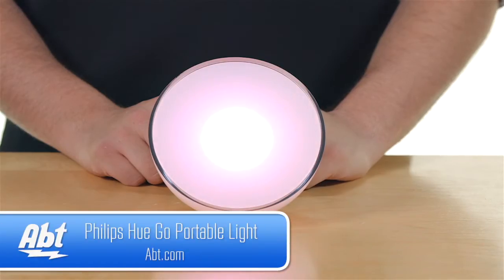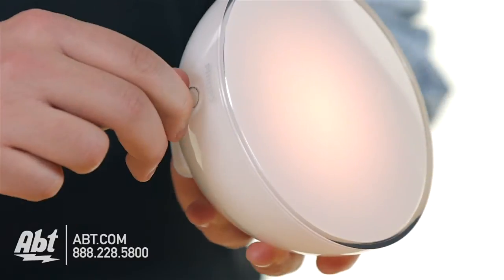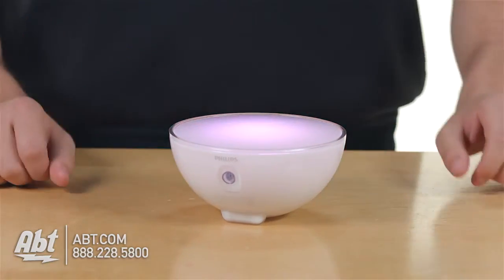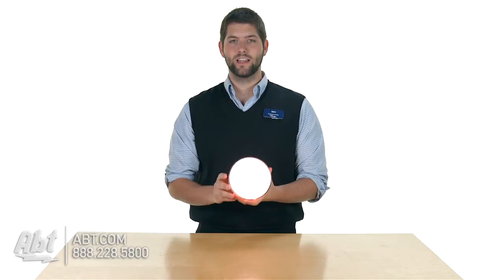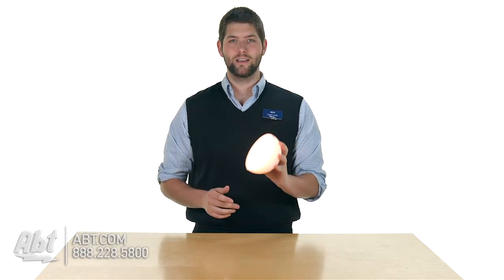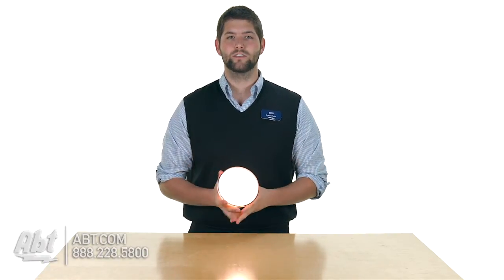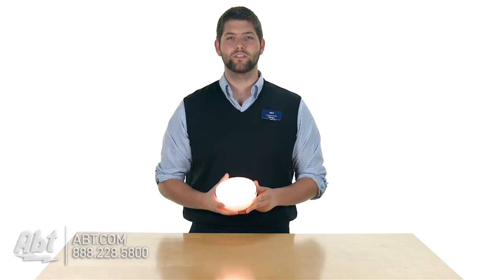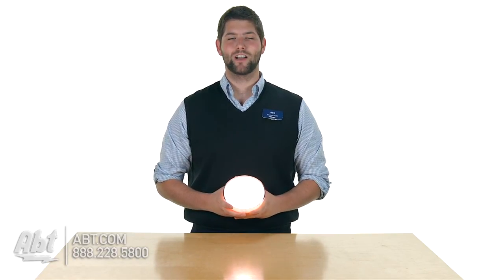Philips Hue Go Portable Light - Overview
The Philips Hue Go Portable Light is a new addition to the Philips Hue series. To see more Hue products visit us